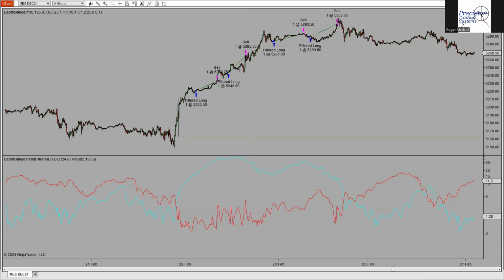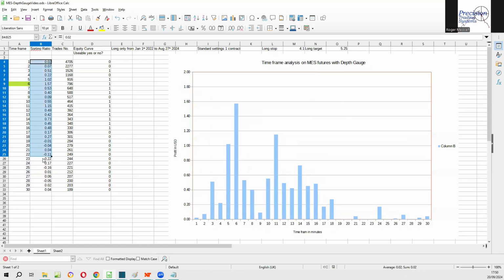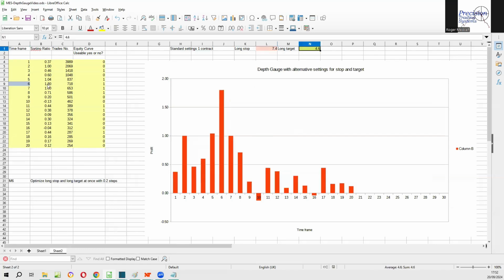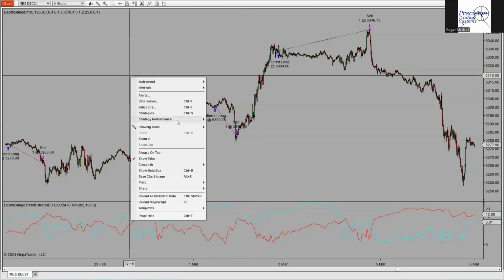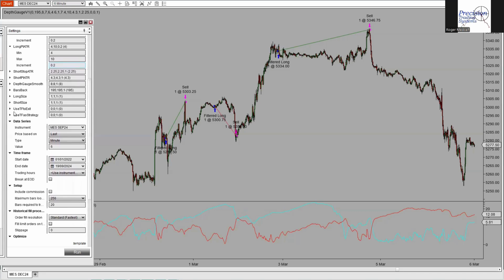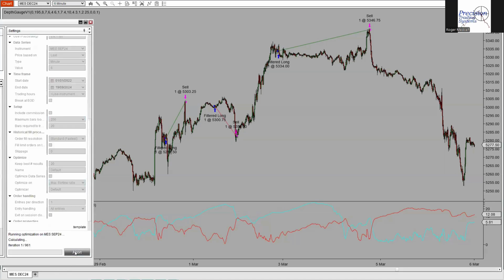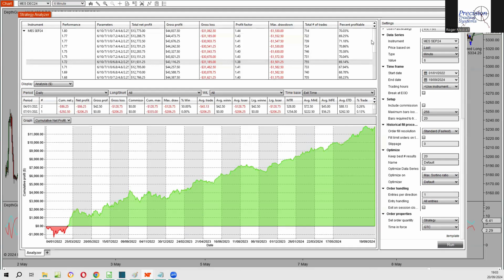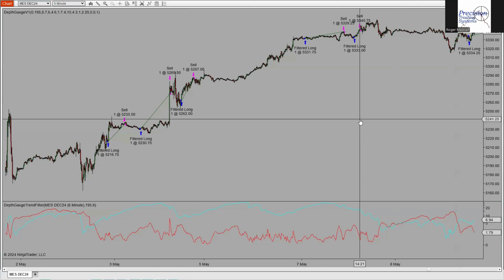Discover an alternative use for the Sortino Ratio get a smooth equity curve in trading systems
Brief presentation by Precision Trading Systems Roger Medcalf.

In the latest video, we dive into the Sortino Ratio, a key metric that measures your trading strategy performance by focusing exclusively on the risks you'd rather avoid. Are you curious about the minimum Sortino Ratio you should tolerate in your trading?

Discover how this tool can transform your approach to trading system set up, ensuring your equity curve stays smooth and your peace of mind intact.

Learn how the Sortino Ratio could deepen your understanding of your trading and assist your financial journey.

The Depth Gauge strategy by Precision Trading Systems is used in the comparison of various Sortino ratio outputs and brings to light a very useful edge to how things work.